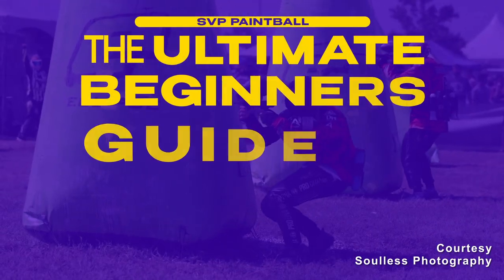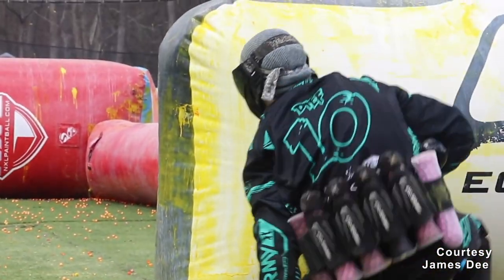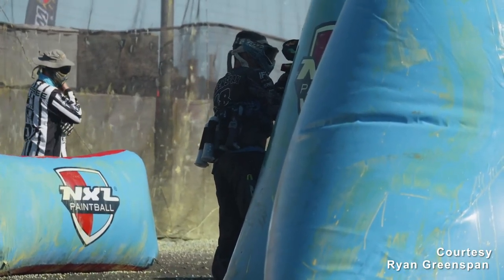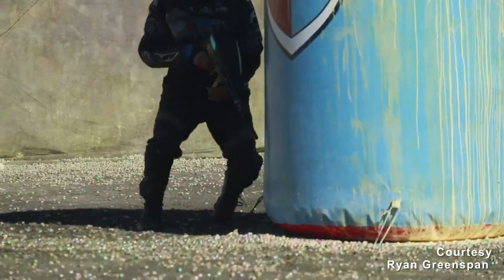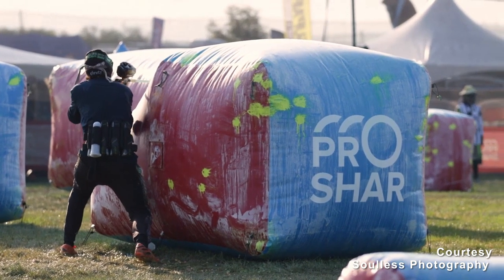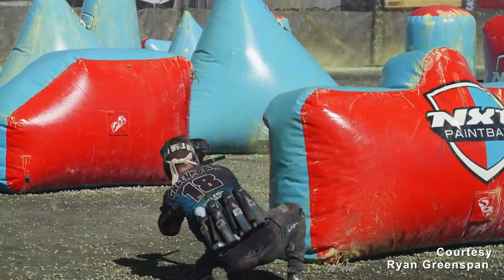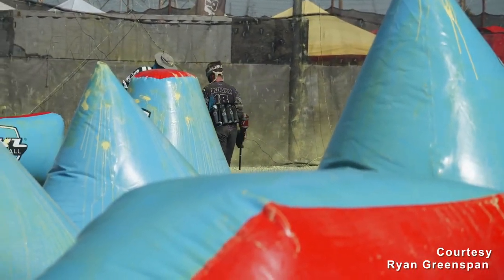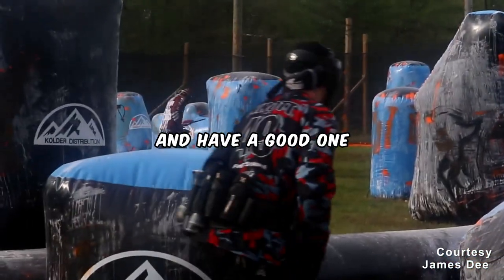The ULTIMATE Beginner's Guide to TOURNAMENT PAINTBALL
Hello ballers, and welcome to the Ultimate Beginner’s Guide to Tournament Paintball!
My name is Steven and in this video we’ll be discussing the basics of tournament paintball as well as cover everything you need to know to have a great time at your first event!
If you want to learn more about the finer details of tournament paintball, including high-level paintball strategies and tactics, be sure to tune into our live streams every Thursday at 8pm MST AND to join our Discord server.

Chapters
0:00 - Intro
0:32 - The BASICS of Tournament Paintball
3:14 - The RULES of Tournament Paintball
4:43 - Registering for a Tournament
5:37 - Paintball Divisions Explained
6:49 - How Much Do I SPEND On PAINT
8:20 - Preparing for your First TOURNAMENT
9:32 - Preparing for your First MATCH
10:45 - Preparing for the next game, and beyond
12:13 - Conclusion

BIG shoutout to the following channels for AMAZING footage.

Virtue Spire IV
Virtue VIO Contour II Mask
Ninja 77/4500 Tank
MaxiFlex Gloves
Exalt Elbow Pads
Nike Compression Shirt (under jersey)
Under Armor Highlight Cleats
Under Armor Socks
Virtue High Roller Gear Bag
Nike Wrist Band (over tank reg)
Exalt Barrel Cover
Exalt Barrel Maid

Barrel Cam Gear
GoPro Hero 9
GoPro Protective Cover
Inception Barrel mount